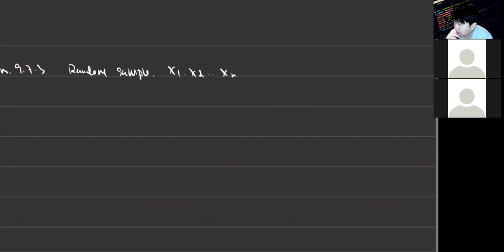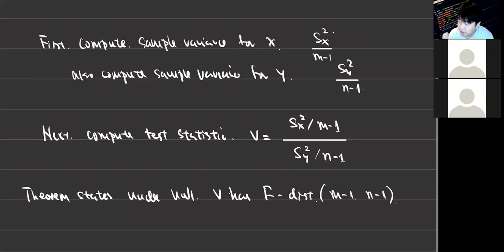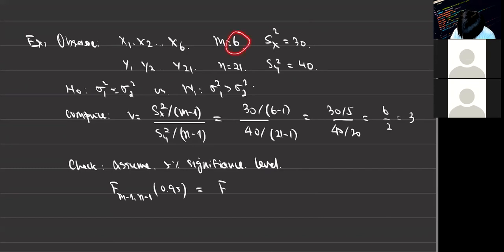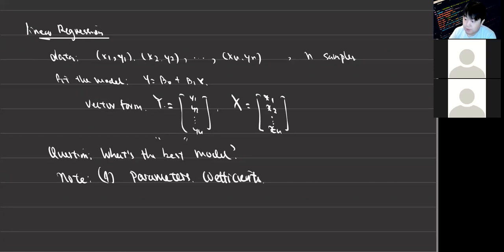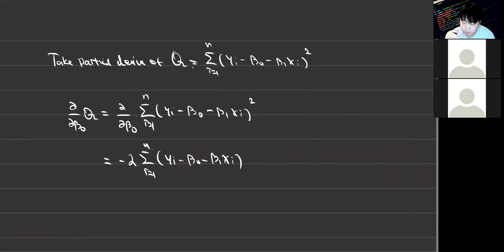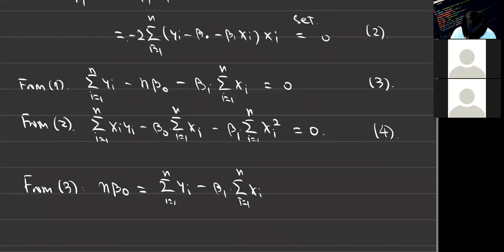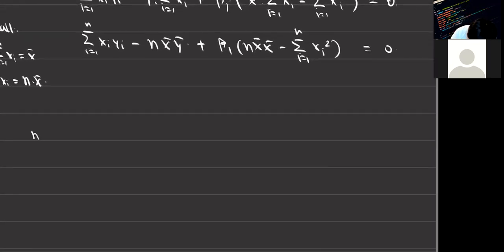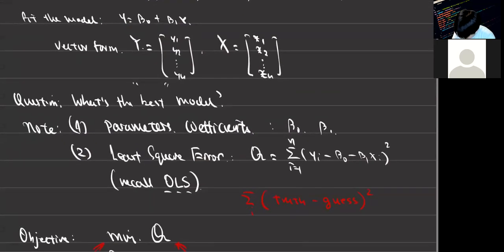ST5204 2021Fall - 11/23 Recitation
Today we cover hypothesis testing with comparing two sample variances and we derive the linear coefficients of a simple linear model under ordinary least square assumption.